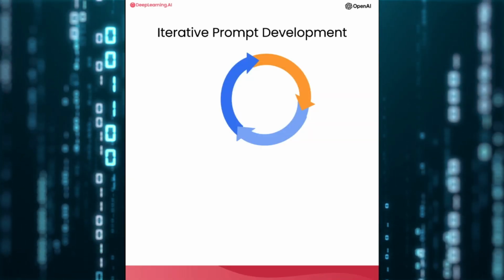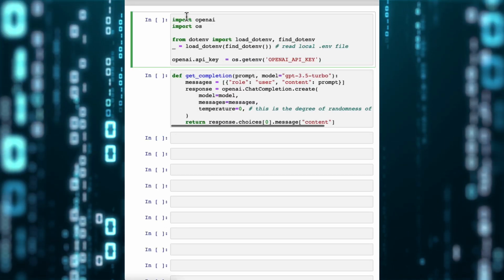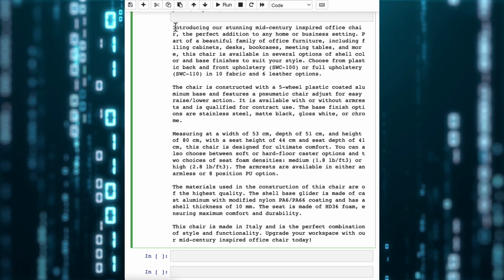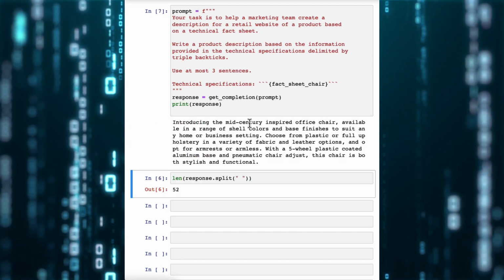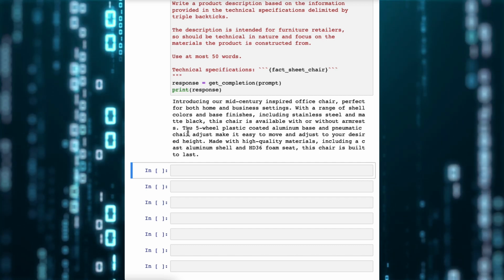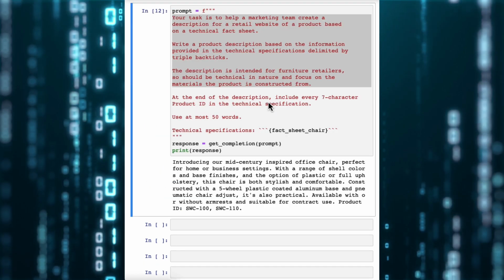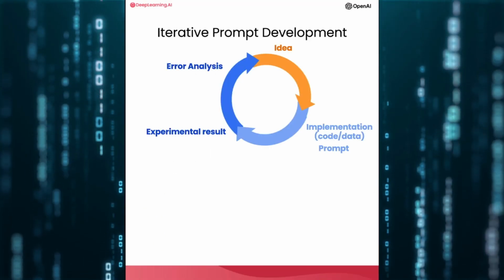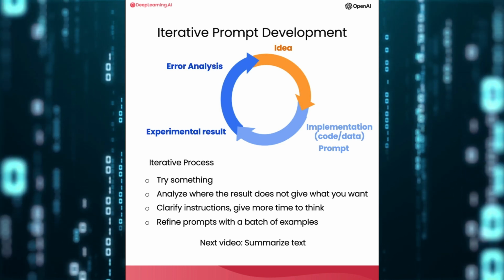【03-迭代】Prompt engineering 提示语工程师 openAI官方课程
2023年4月27日，前谷歌/百度AI部门负责人吴恩达宣布和OpenAI合作推出了免费的Prompt Engineering（提示语工程师）课程 这门课程的主要内容是教你如何书写AI提示词，并且最后会教你利用GPT开发一个AI聊天机器人

Prompt工程师是一个可以识别人工智能的错误和隐藏功能，并对其进行处理的专业人员。他们通过向AI系统提出一系列逻辑缜密的问题来测试其是否存在问题。学习Prompt的重要性在于它可以提高生成结果的准确性，帮助用户控制生成的内容，以及帮助模型更好地理解任务。Prompt工程师需要熟练掌握各种不同的Prompt使用方法，例如基础格式、对话式格式、完整的段落格式、条件式格式、答案格式等等。 为什么要学Prompt Engineering呢？首先，AI是一个热门的科技领域，掌握它可以帮助你在职场上获得竞争优势。其次，学习Prompt Engineering可以让你更好地控制生成的内容，以及帮助模型更好地理解任务。最后，学习这门课程可以为你未来的职业发展打下坚实的基础。